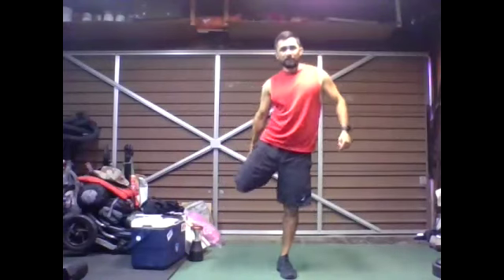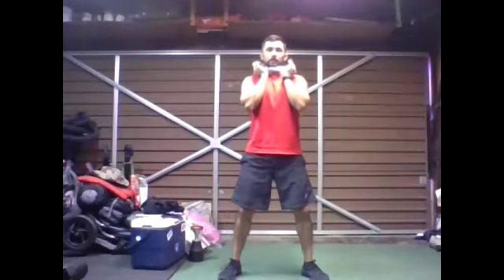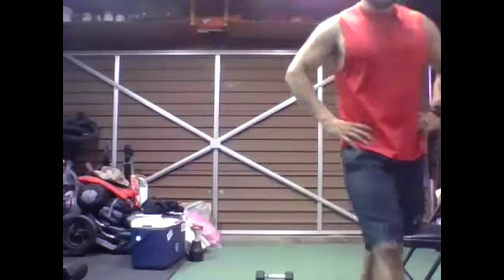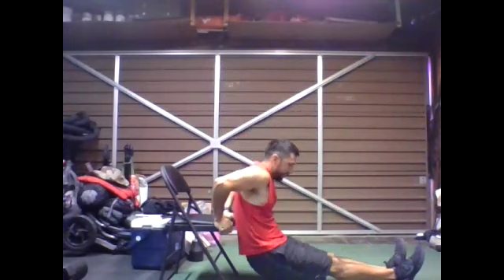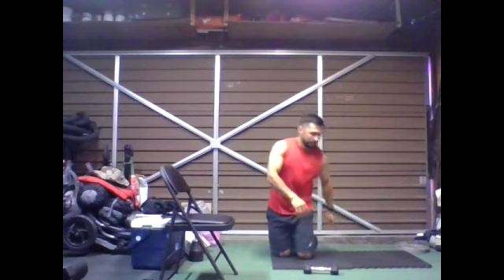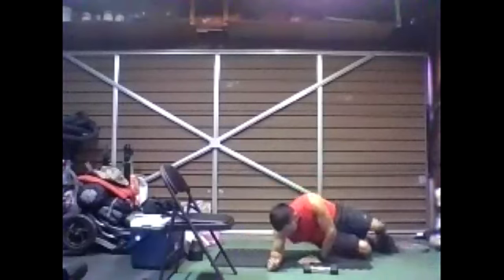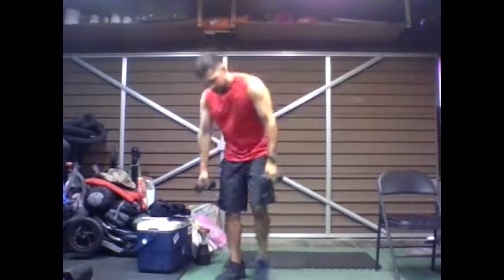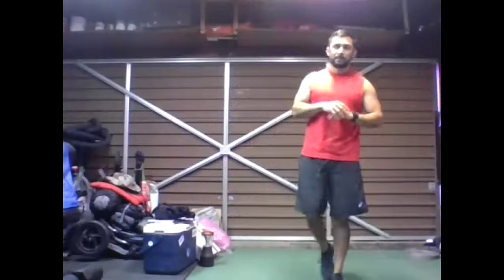Light Dumbbell at Home Workout